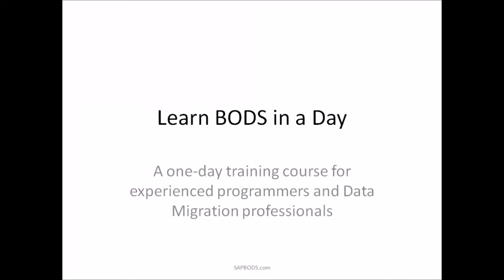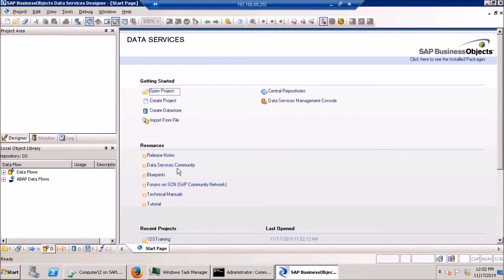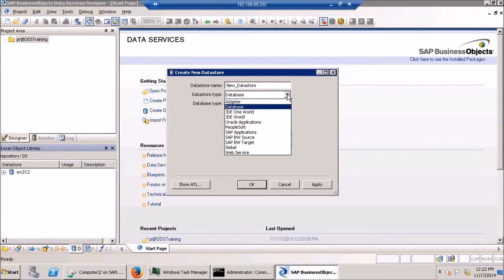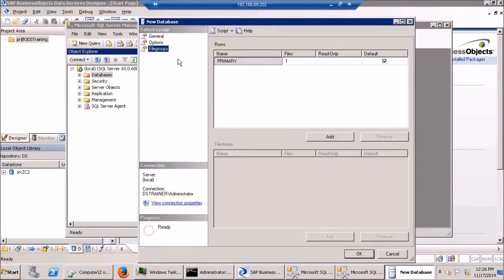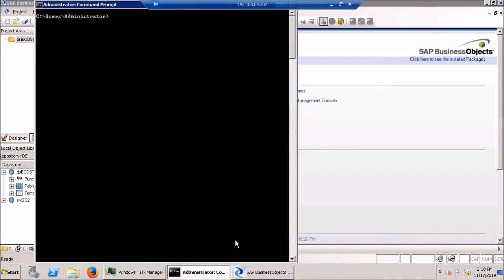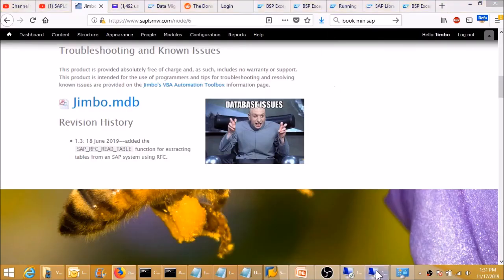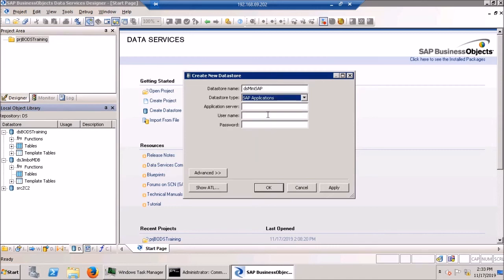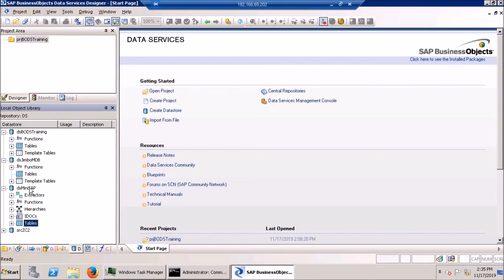Learn BODS in a Day Part 1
This is the first in a series of short videos designed to teach experienced computer programmers how to use BODS.  It isn't very difficult to learn if one has had a brief career in Data Migration.

In this brief video, we connect to BODS using the Designer, Create a new Project and then create Datastores to connect to Microsoft SQL Server, to a Microsoft Access database and to an SAP Server.  We demystify the way that BODS connects to databases for the purpose of extracting and loading data.